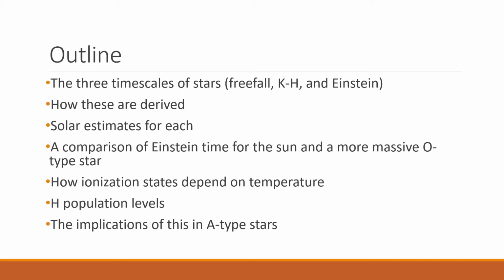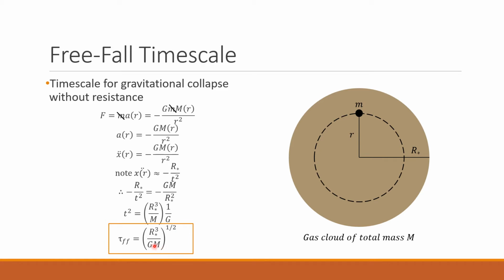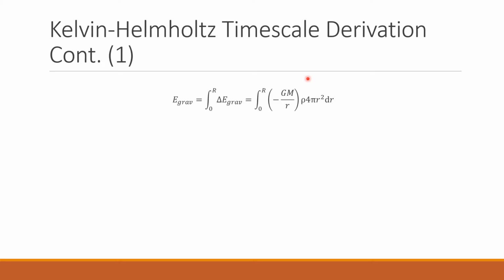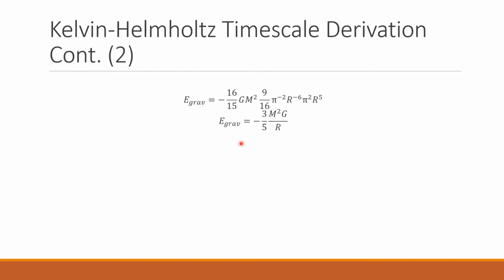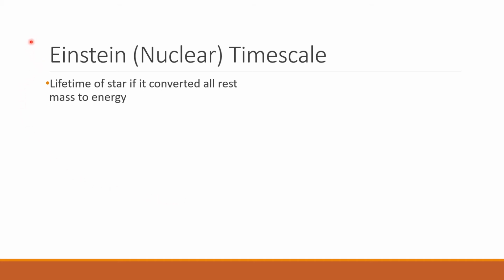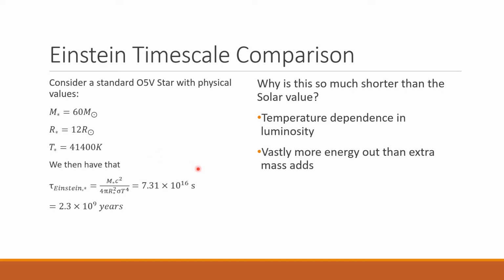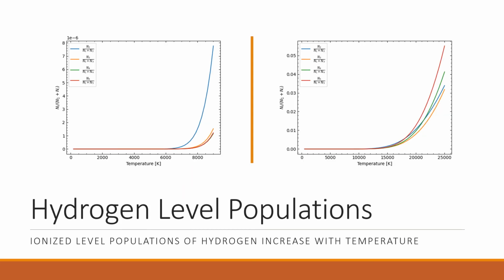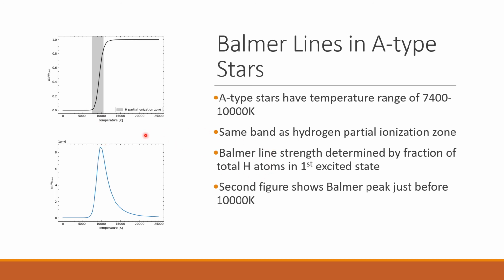AST 608 Final Oral Exam - Ryan Butler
In which we consider the various stellar timescales and their derivations, as well as some interesting aspects of ionization and it's dependence upon temperature.